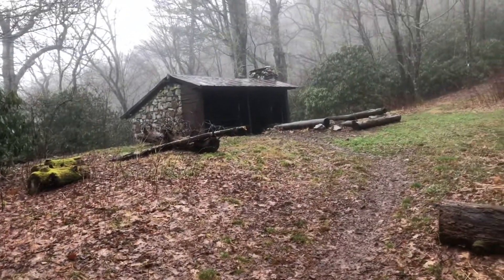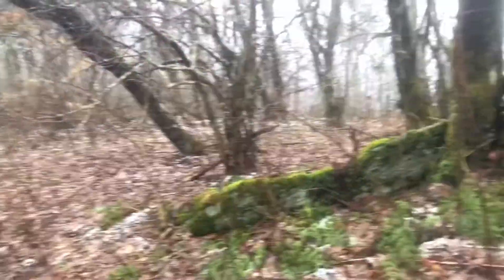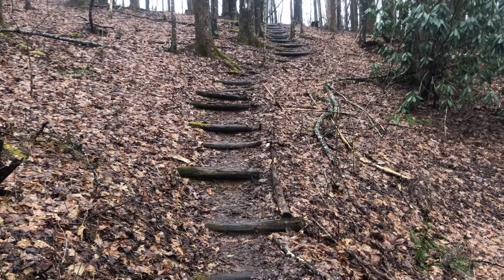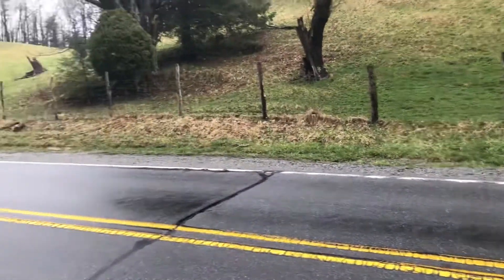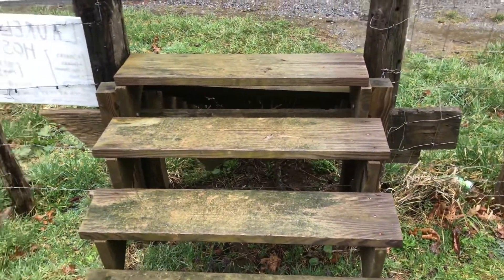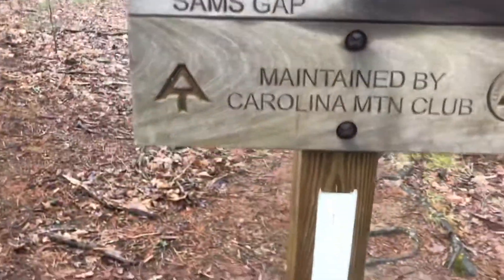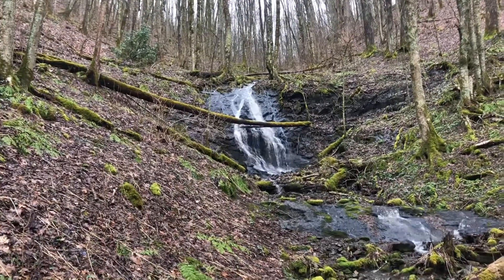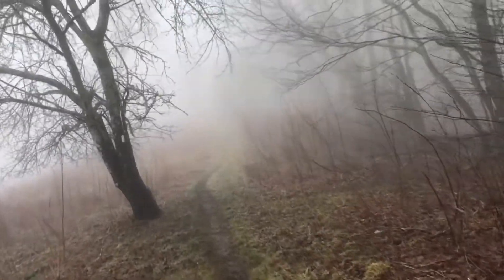Appalachian Trail Day 32 Jerry Cabin Shelter To Hogback Ridge Sheltet